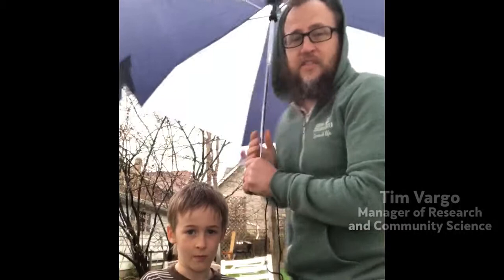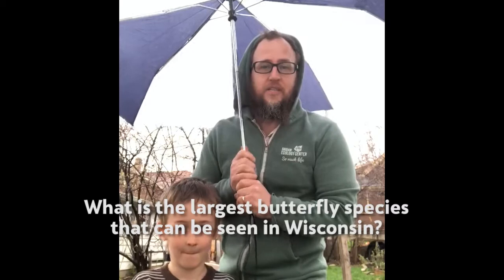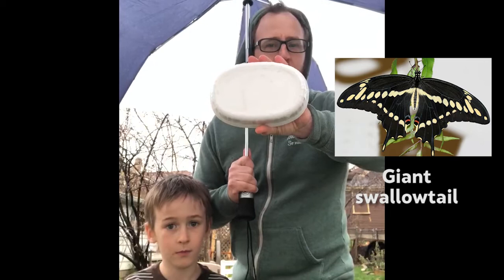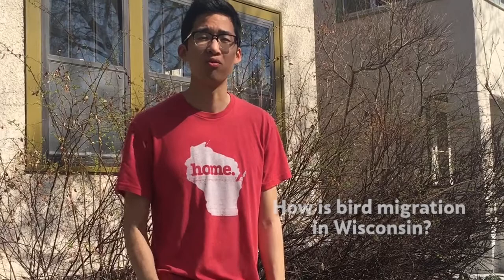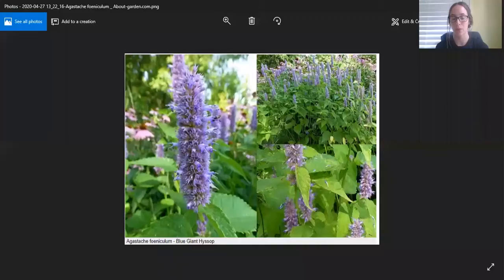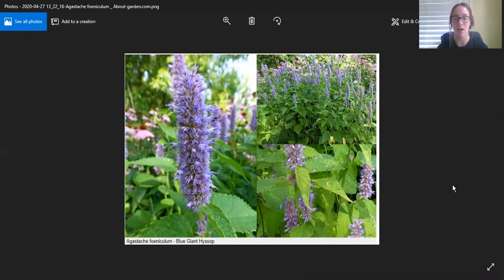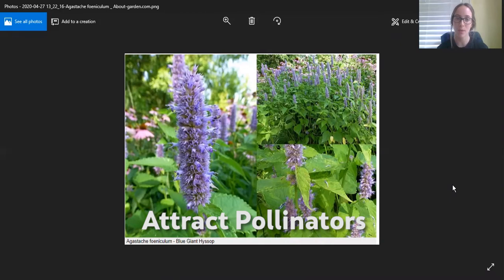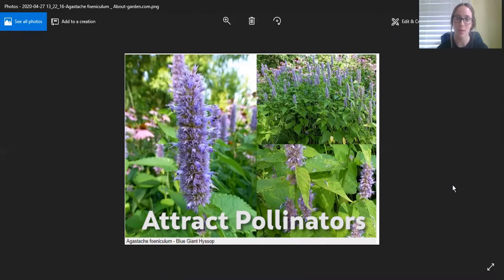Ask a Naturalist: Things that Fly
Find the answers to the questions below in this video. Thanks Urban Ecology Center Research Team for sharing your knowledge!
1. How is bird migration going this year in Wisconsin?
2. What's the largest butterfly species that can be seen in Wisconsin?
3. What is one great plant/flower that we could plant in our yards to support pollinators?